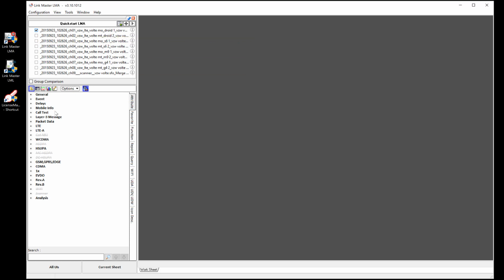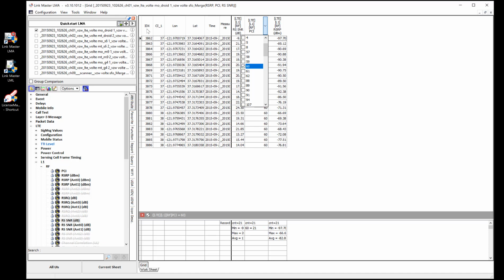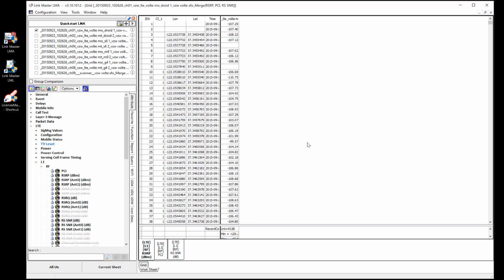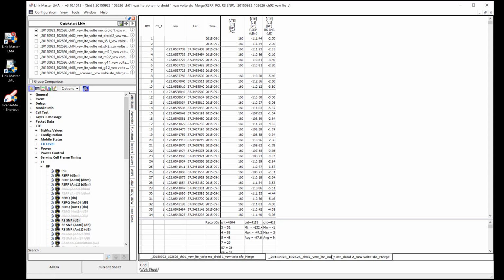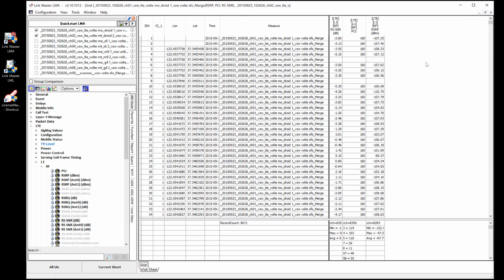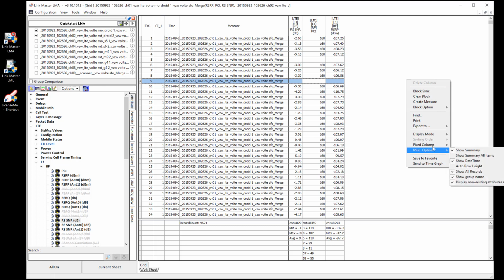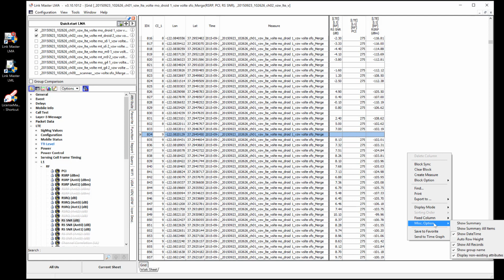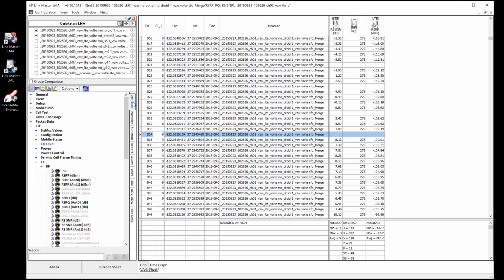LMA Grid manipulation